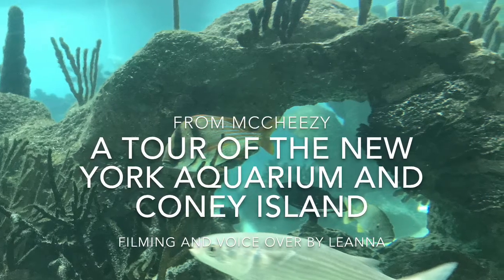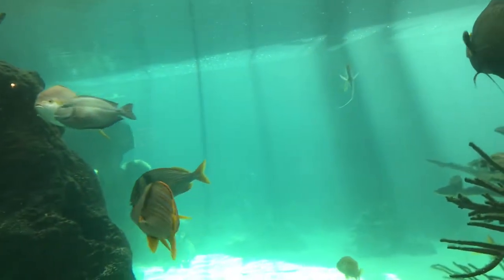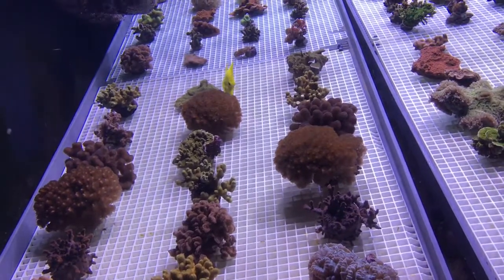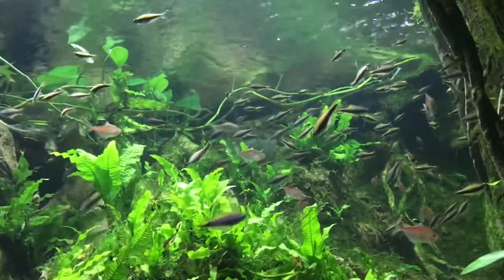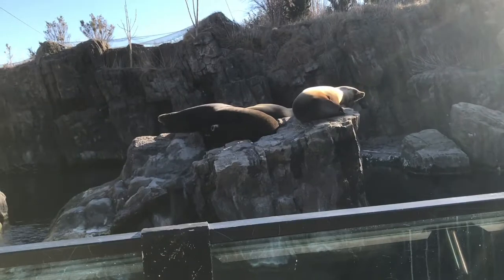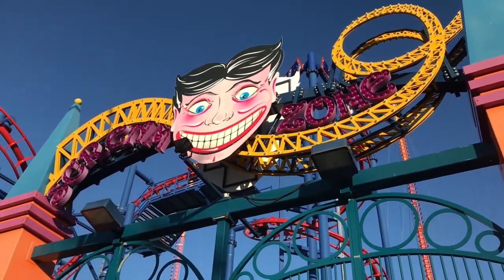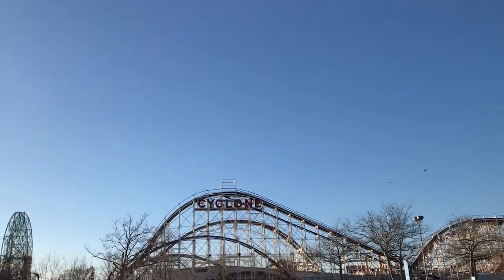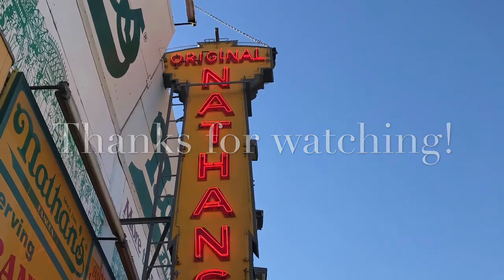A tour of the New York aquarium and Coney Island